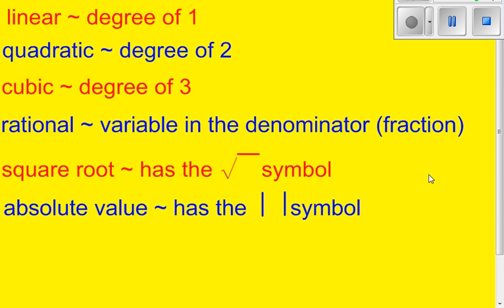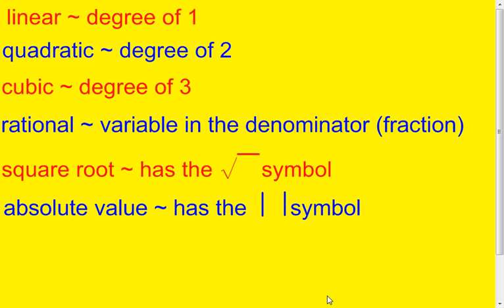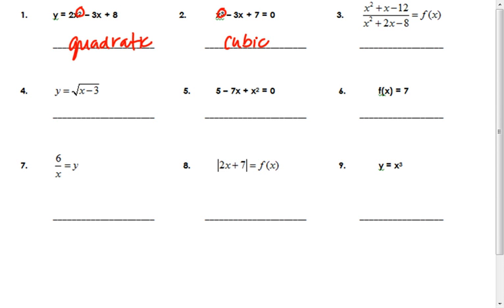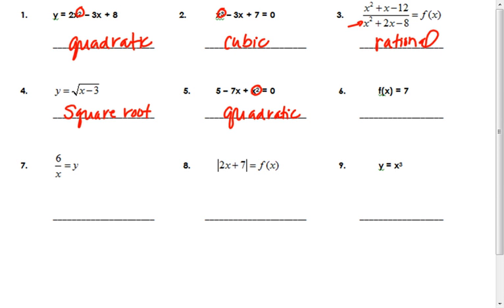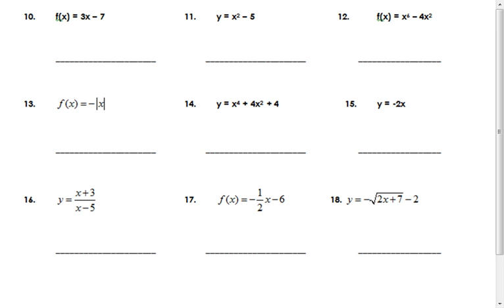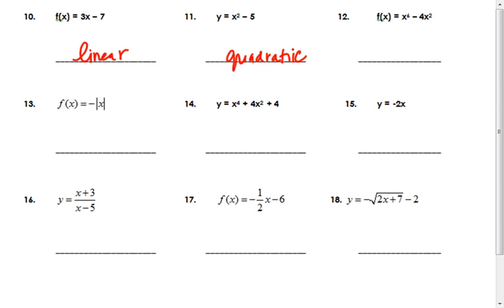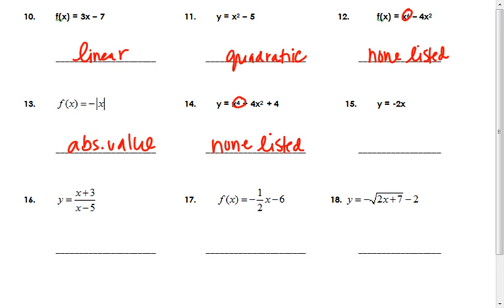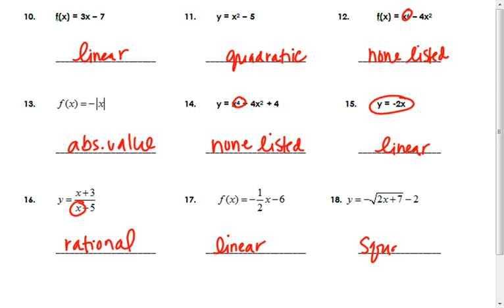9-5 B - Classifying Functions by Equations